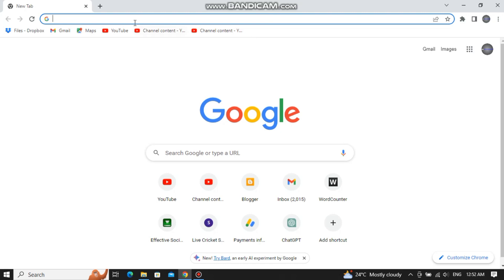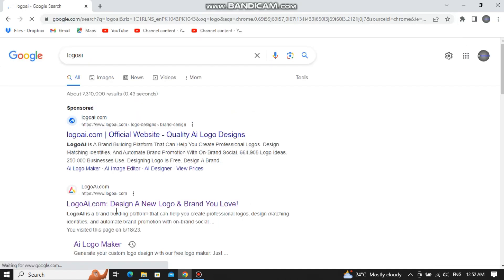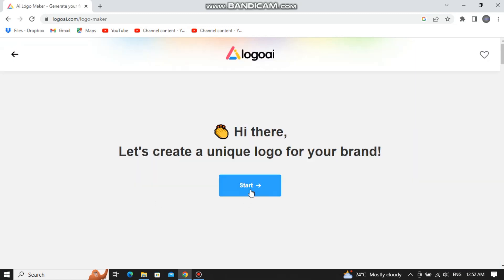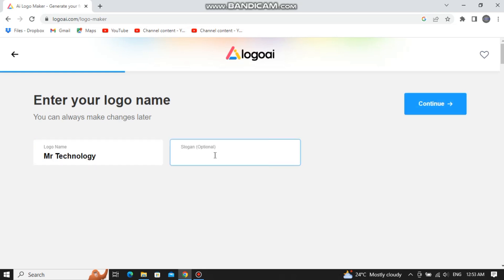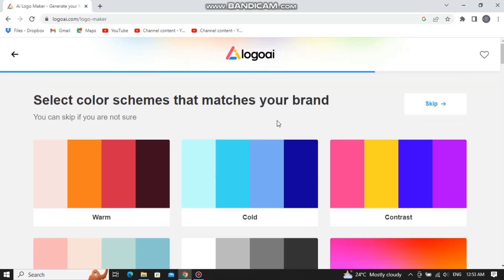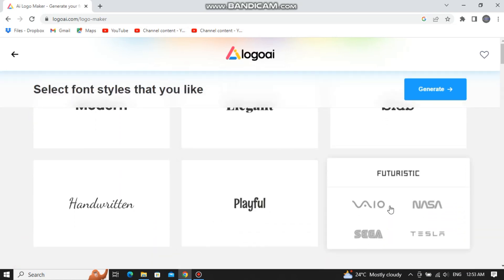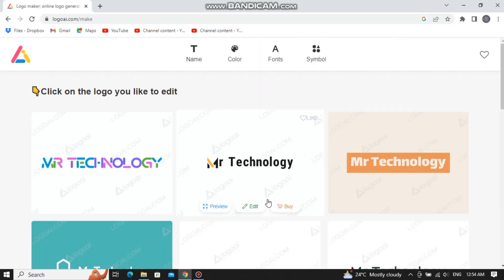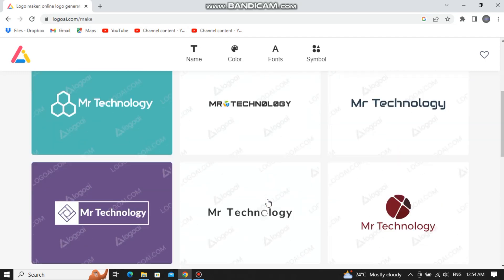How to Design a Logo Using AI For Free?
In today's video, I am going to show you how to design a logo using AI for absolutely free. If you want Artificial intelligence to design a logo for your business or your youtube channel then this video is for you. So sit back and learn how to design a logo using AI.